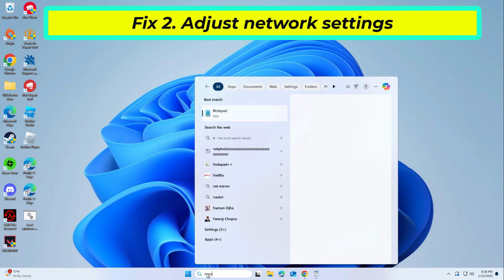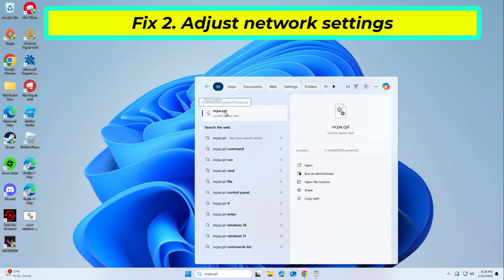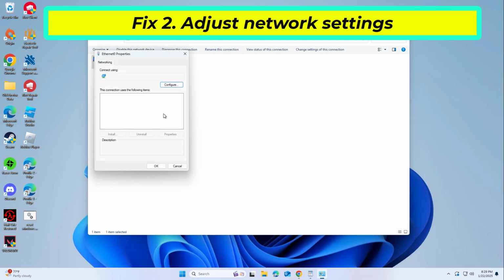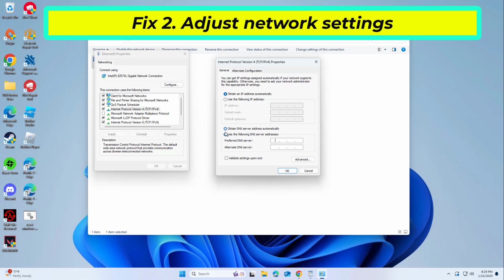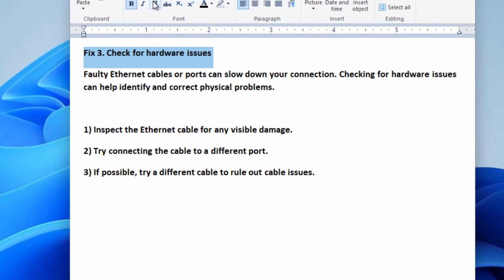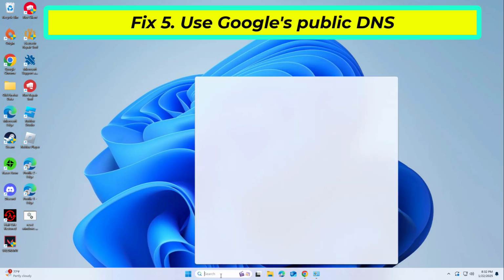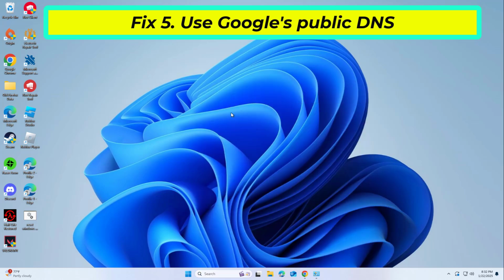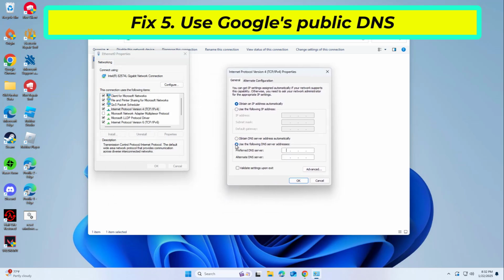(FIXED) slow Ethernet speed in Windows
How to fix slow Ethernet speed in Windows